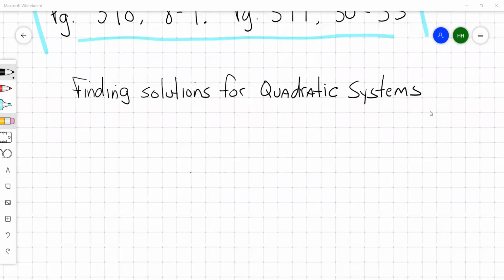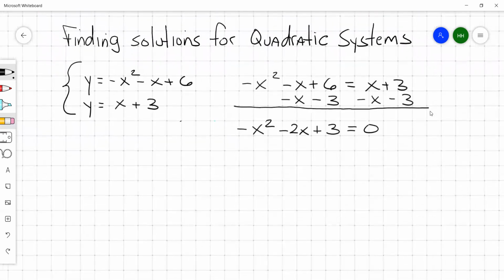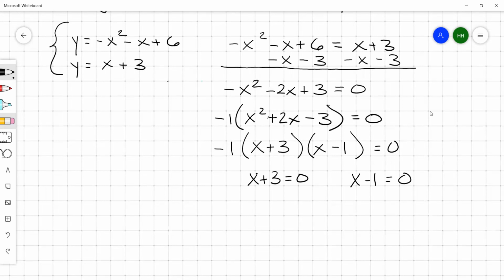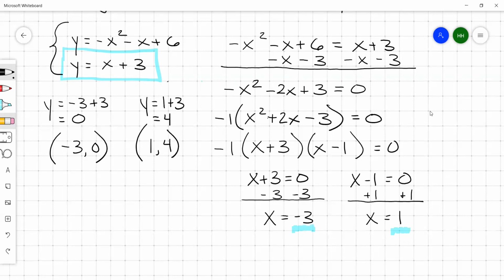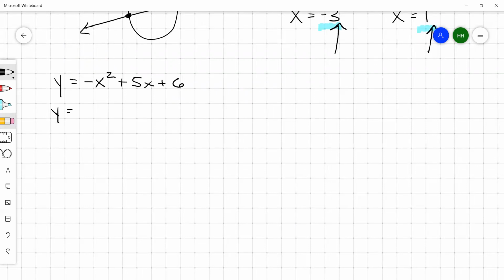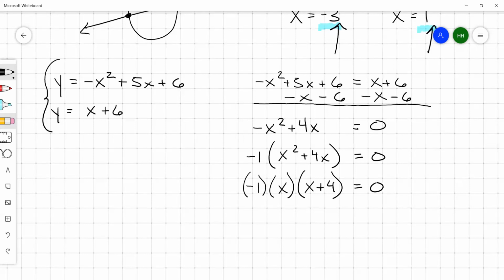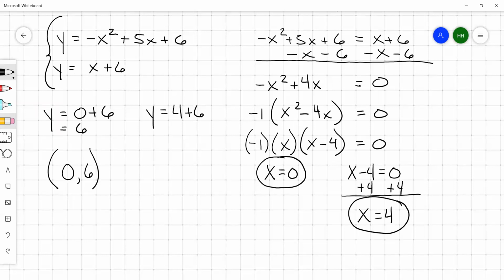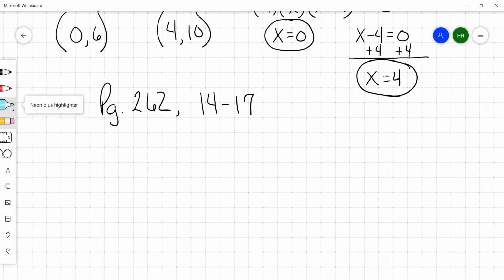11-09-21 Alg 2 Notes and Practice